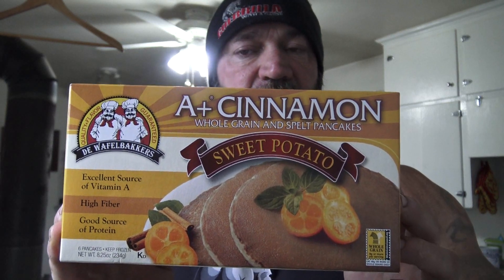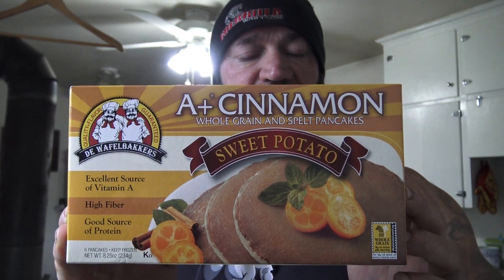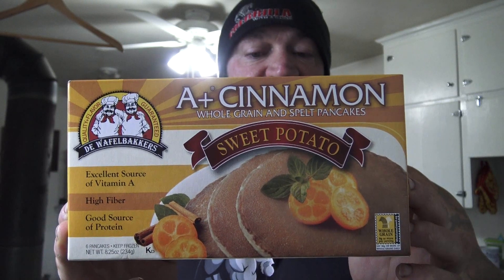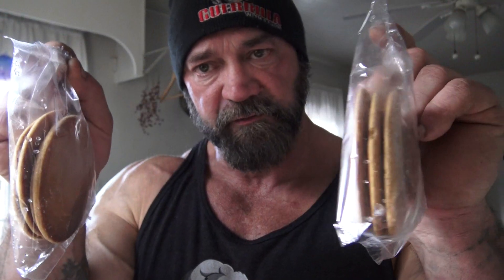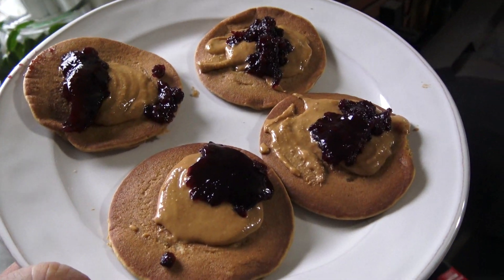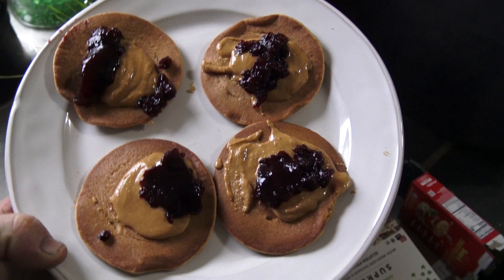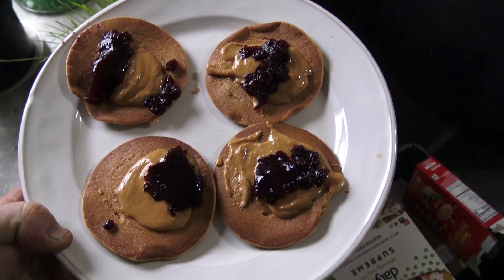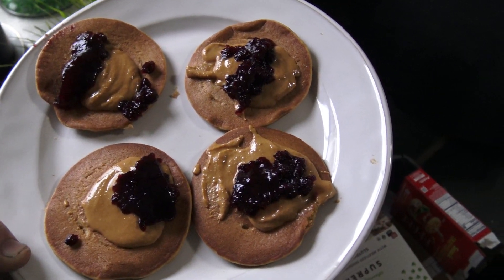Morning Pre Workout Meal Delicious, Quick, Easy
A+ Cinnamon Sweet Potato Pancakes:  4 pancakes contains 320 calories, 5g fat, 0mg cholesterol, 60g carbs, 6.5g fiber, 8g sugar, 8g protein

Organic Peanut Butter: 4 tablespoons contains 400 calories, 34g fat, 0mg cholesterol, 14g carbs, 6g fiber, 2g sugar, 16g protein

Organic Wild Blueberry Spread: 4 tablespoons contains 120 calories, 0g fat, 0mg cholesterol, 32g carbs, 32g sugar, 0g protein

Totals: 840 calories, 39g fat, 106g carbs, 40g sugar, 24g protein

Add your choice of additional protein to perhaps wash it down.